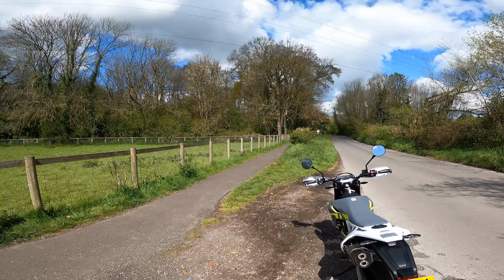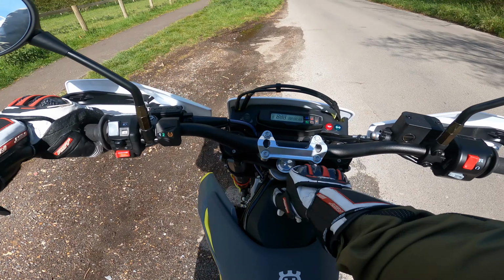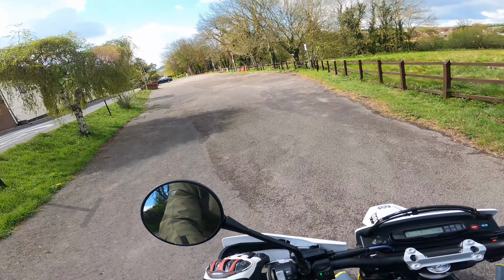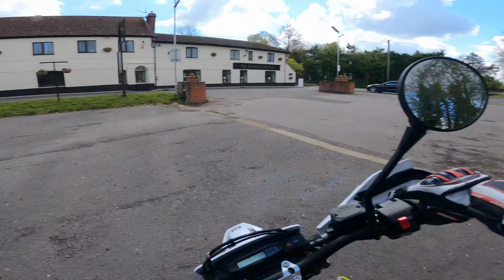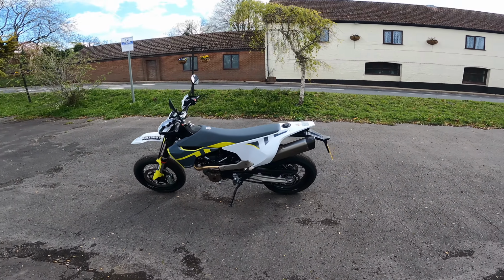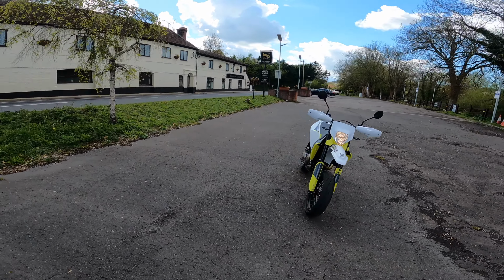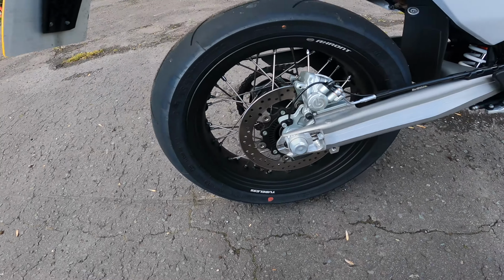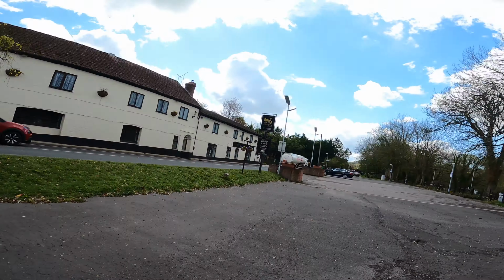Husqvarna (Husky) 701 2021 | First Ride and Review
Feel like a hooligan ? Me too whilst I'm riding around on this brand new Husqvarna (Husky) 701 2021 model.

Here at D.S.R. we aim to bring you all the biking content you want to watch. From a 10-year rider, teaching you DIY jobs to follow along in your garage to a newbie documenting her journey in becoming a fully qualified rider.

Off-road, on-road, track days to enduro days. Bringing everything from bike builds, garage builds all the way to reviewing kit and equipment for everything motorcycle related. Kick back and relax as we do all the hard work for you so you can just enjoy the greatest hobby in the world.